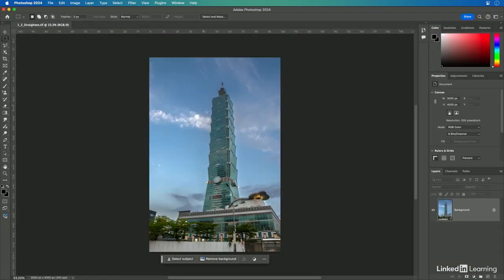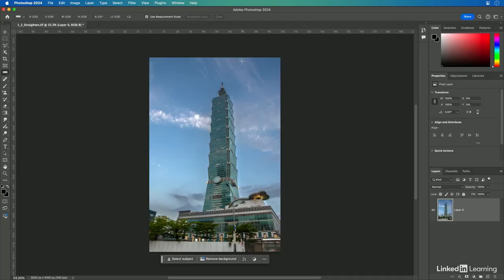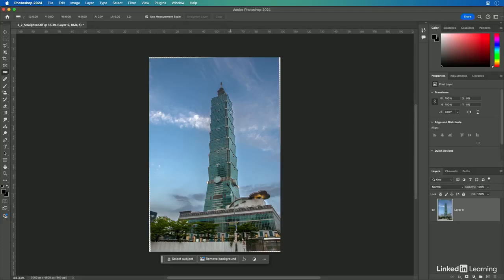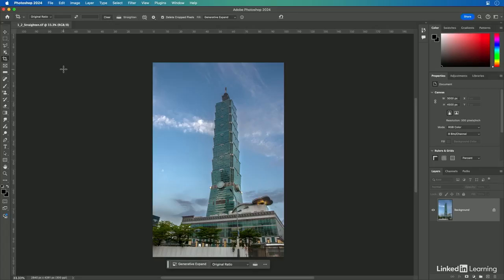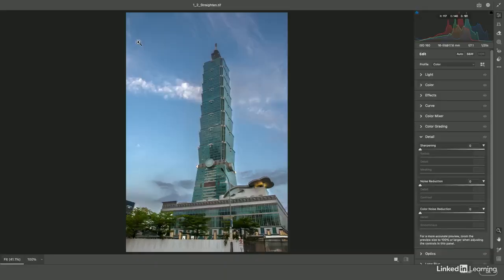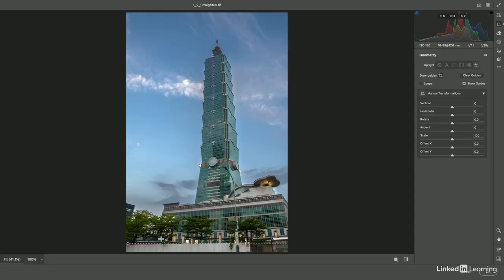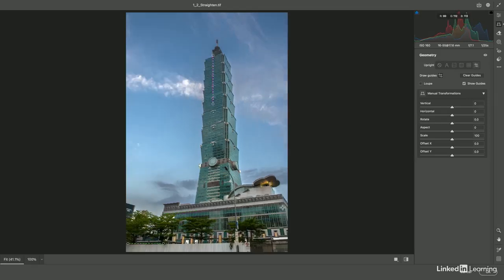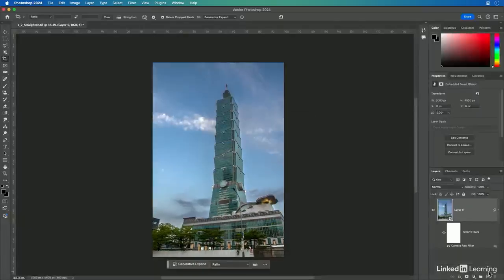02 How do I straighten a photo